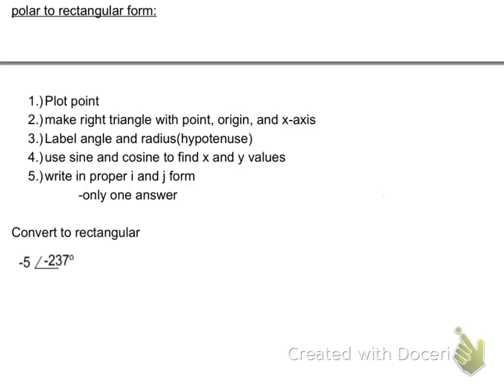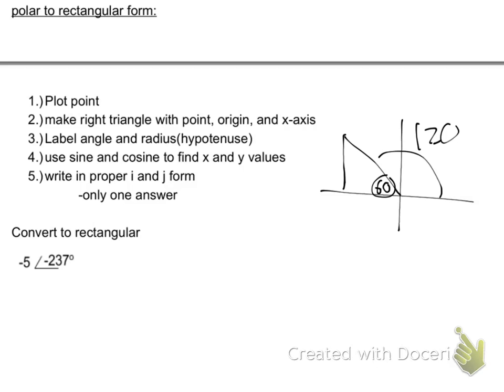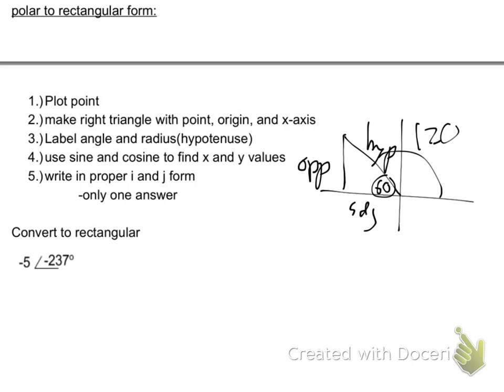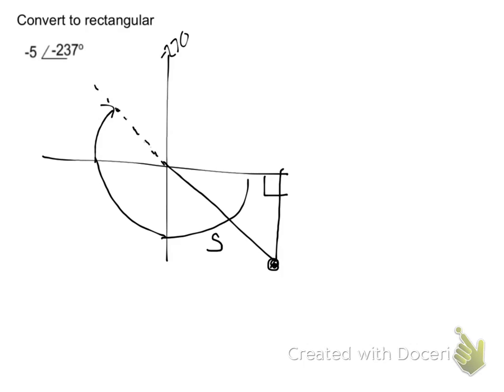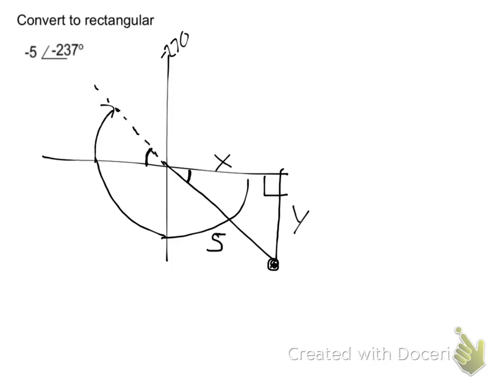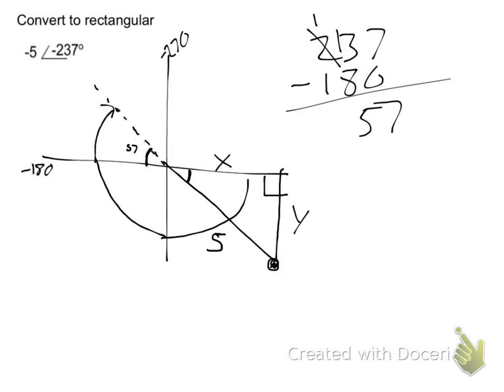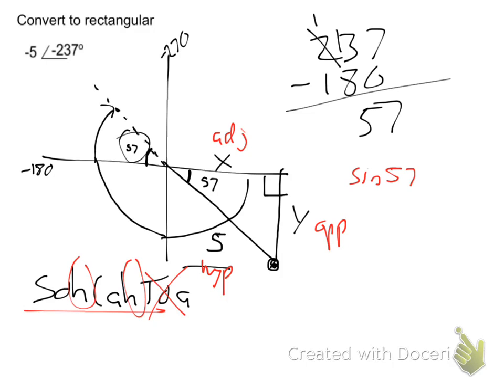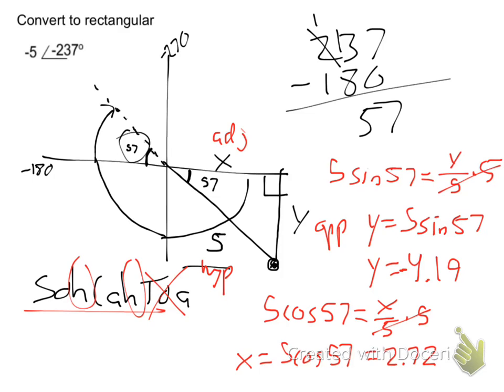geotrig L14 conver day 5